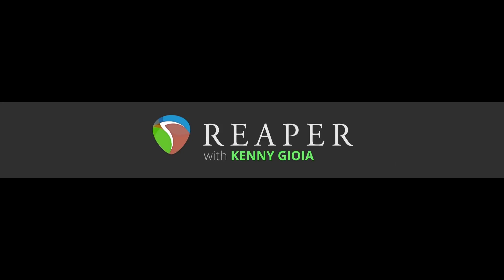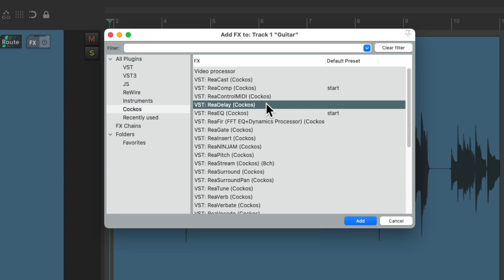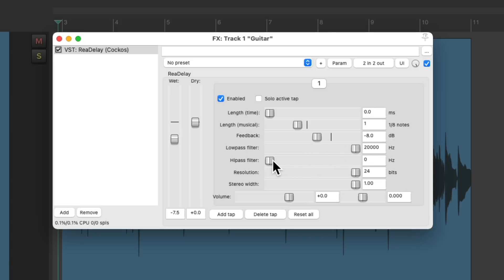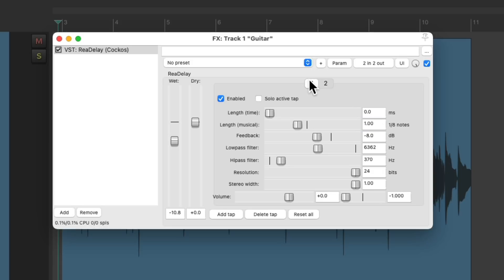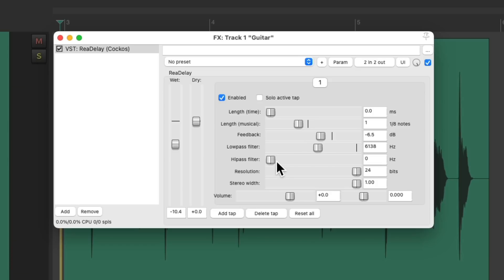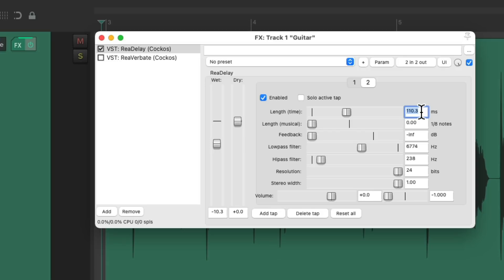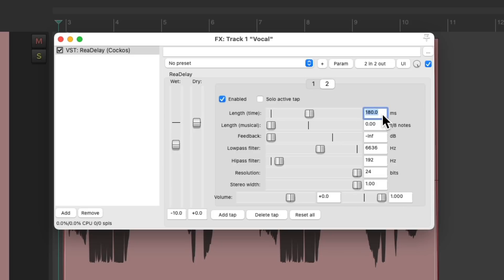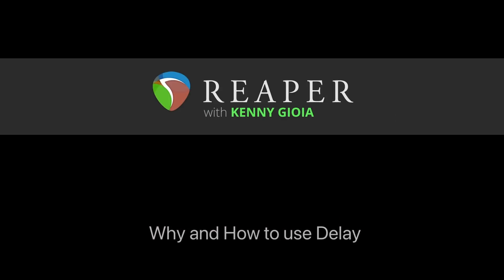Why and How to use Delay in REAPER